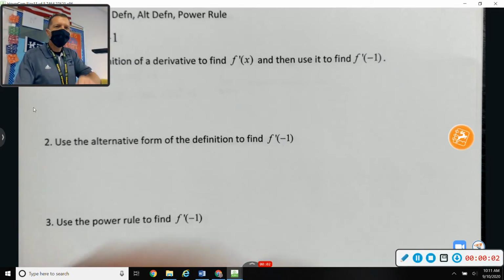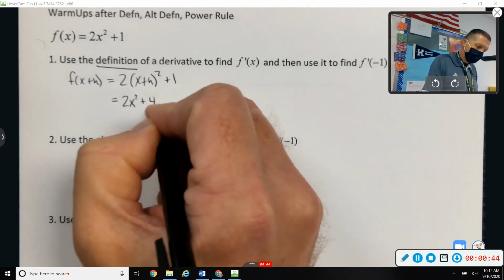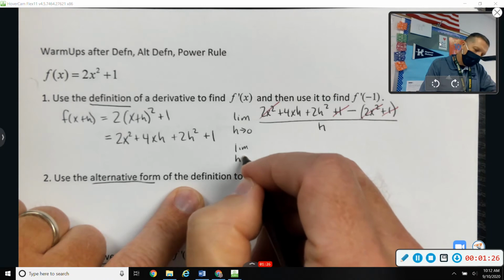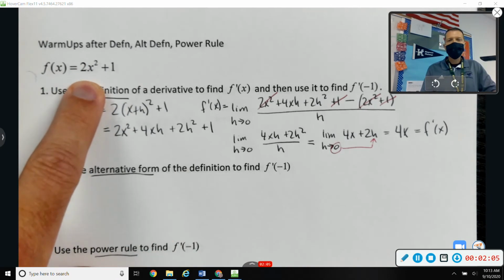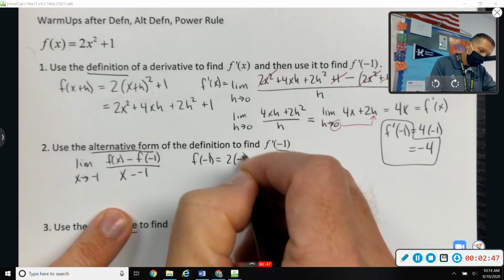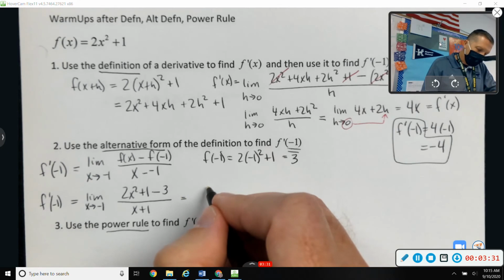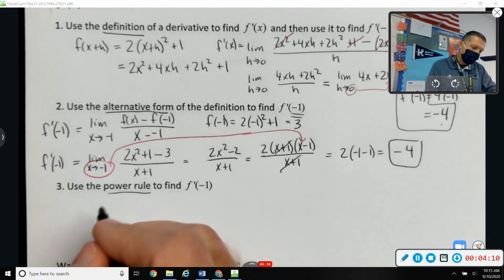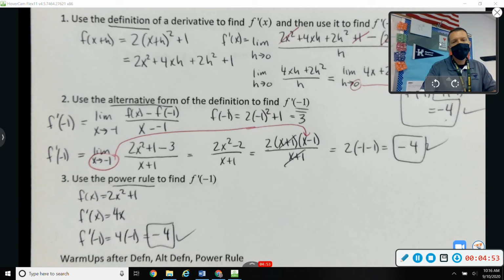WarmUps 3 Methods for 1 derivative